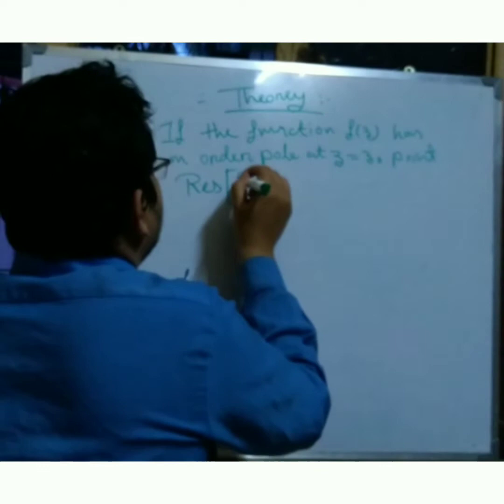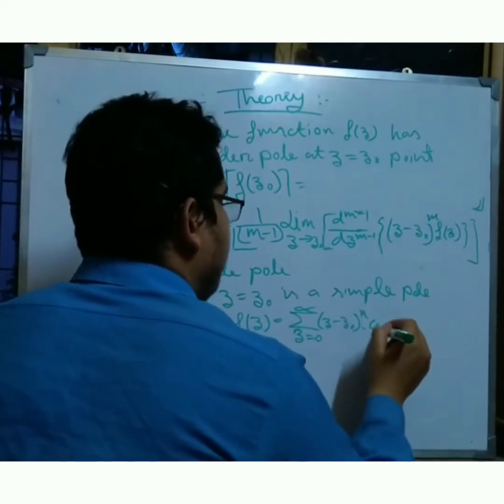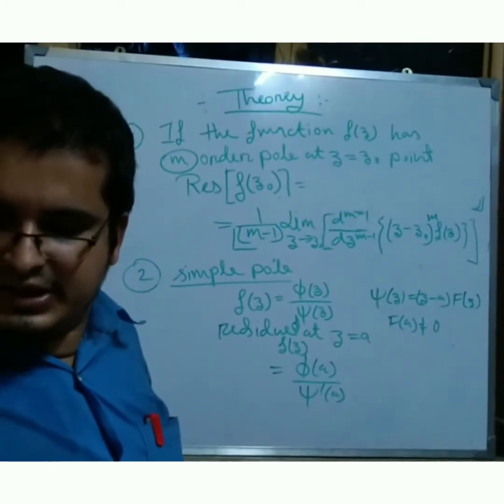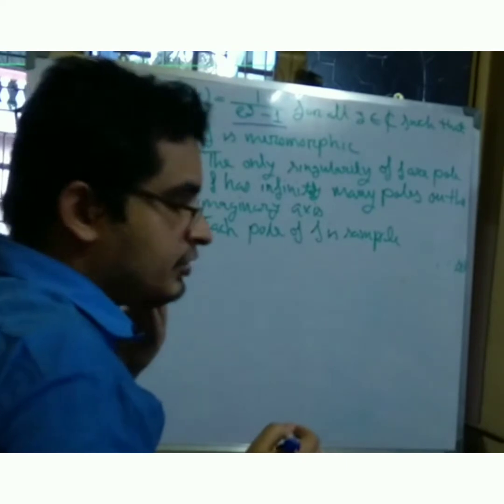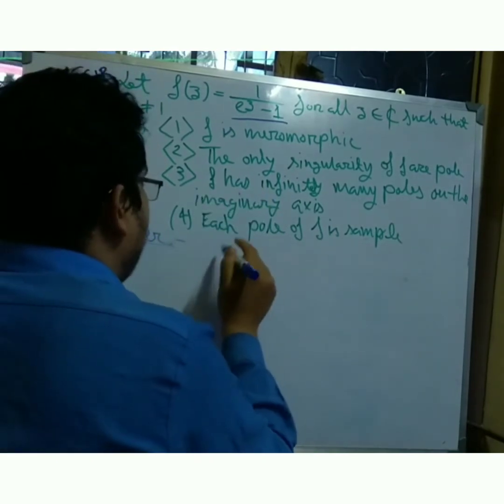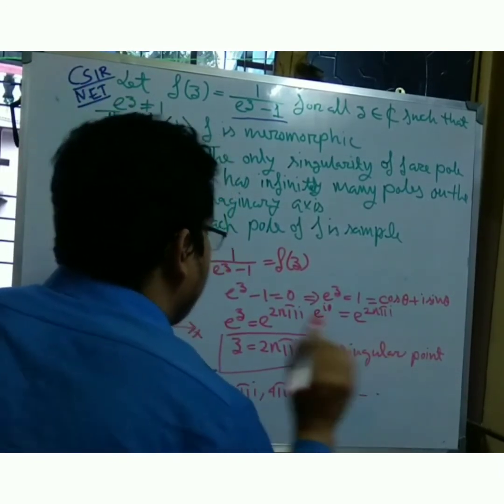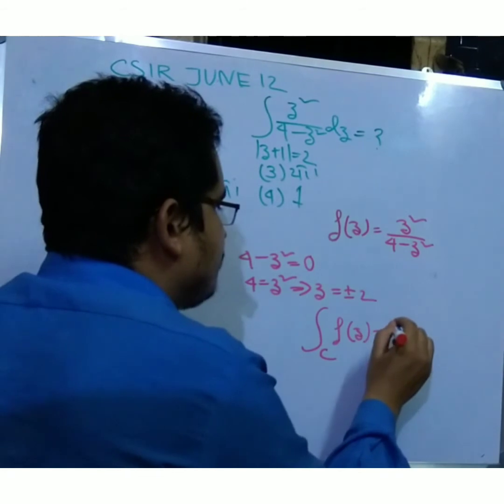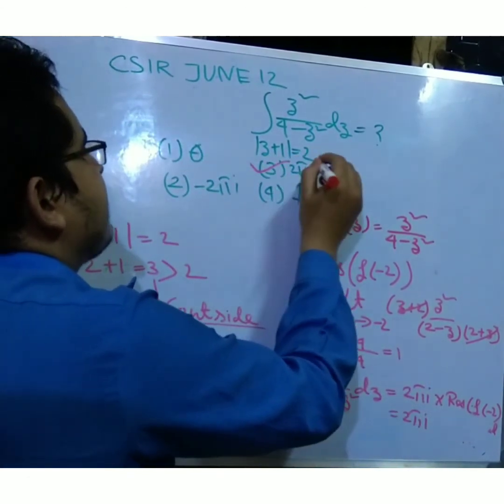Complex Analysis (CSIR -Net -problem)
Here I discuss theory and solved  two CSIR Net  problem .Here I also discuss meromorphic function ,multiple pole ,simple pole .